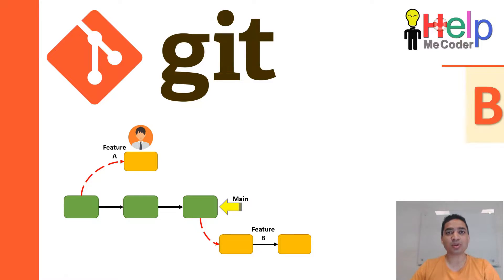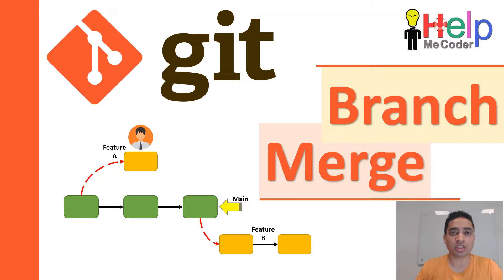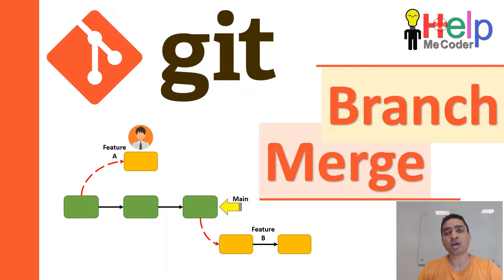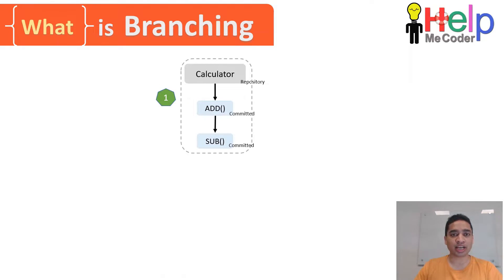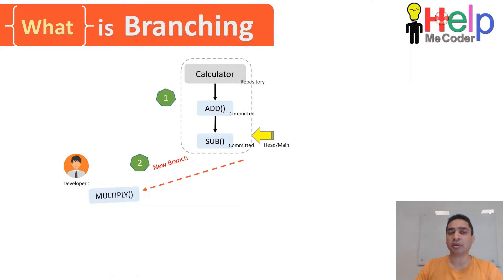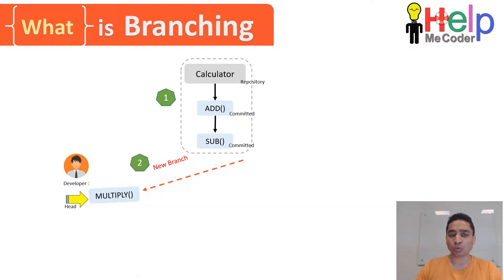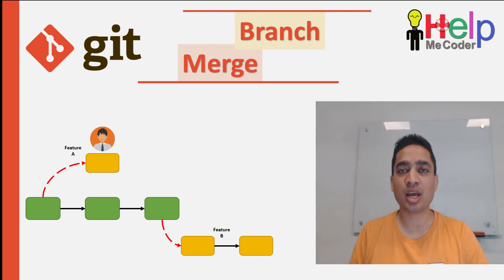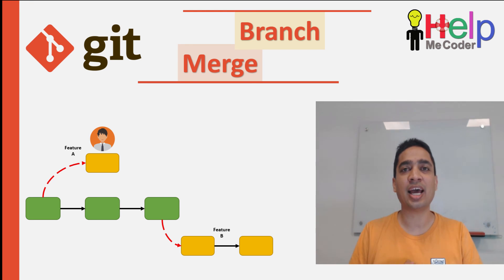Git Branching and Merging with Example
Git Branching and merging help us to have multiple parallel development without impacting/disturbing the main code repository or the current production deployed code.
Agenda for Today

1. Learn Branching with Example (Pictorial Representation)
2. What are branches
3. How to create branch
4. How to checkout branch
5. How to merge branch to master

Command 1: Creating a Branch
git branch “branch name”

Command 2: Seeing all the Branches
git branch

Command 3: Moving to another branch
git checkout “branch name”

Command 4: Checking work done on a file into stage
Git add “files to be staged”

Command 5: Committing data into Git
Git commit –m “comment on the file changes”

Command 5: see the difference/changes between the branches
git diff master “new branch name”

Command 6: Merge new branch in master branch
git merge “branch name”

Command 7: Delete branch
git branch -d “branch name”